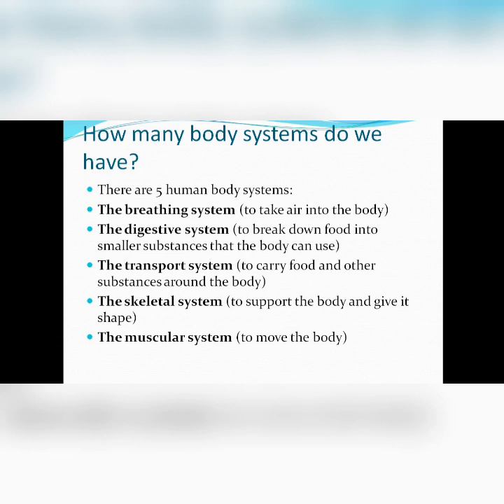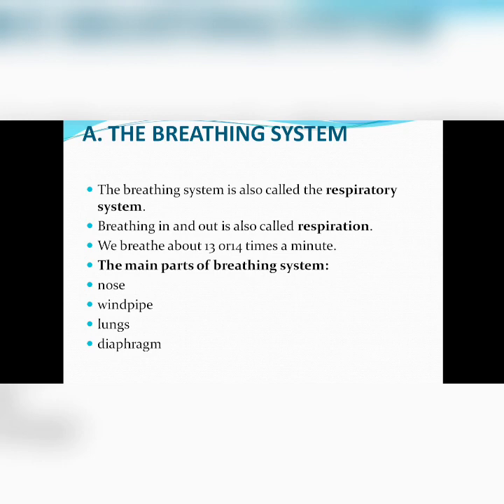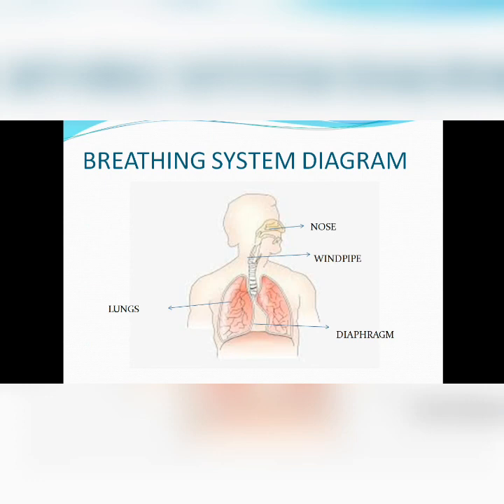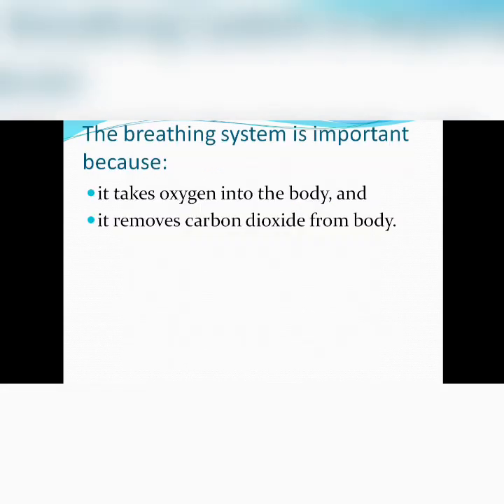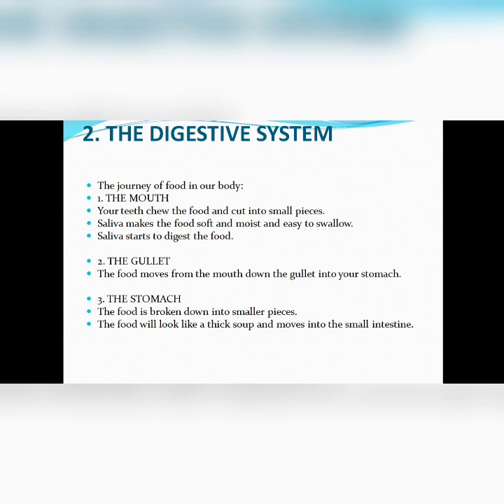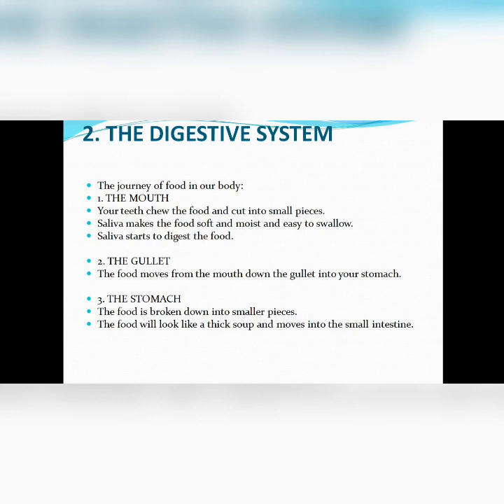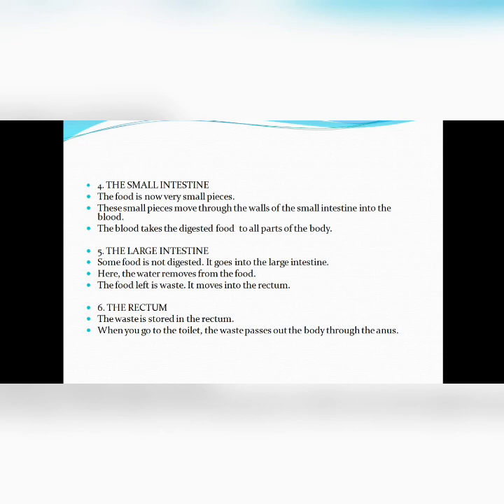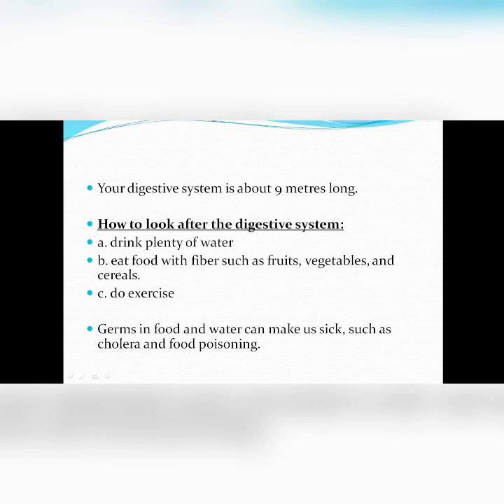Science Grade 5 Human Body System part 1